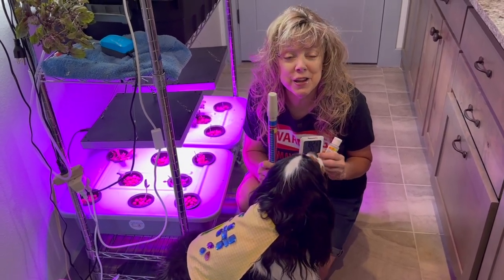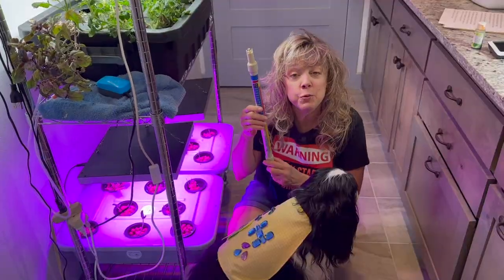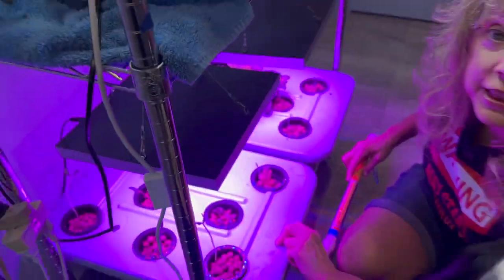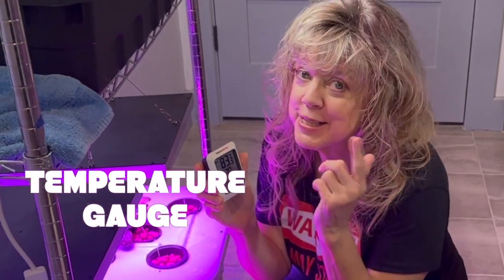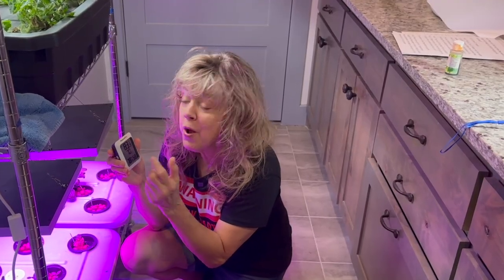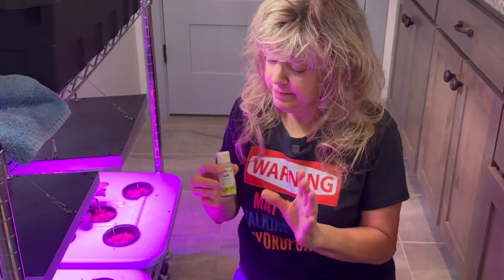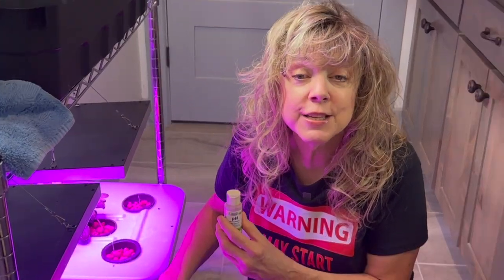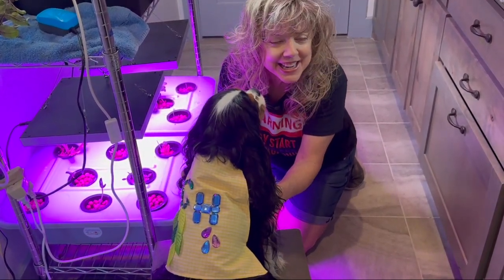3 SUPERHERO Tools For Hydroponics Growing System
Join Remmie, Captain Hydroponics, as he introduces you to the 3 MANDATORY SUPERHERO 🦸🏽‍♀️ Tools for Hydroponics Growing System 🌱  The EC Meter, Temperature Gauge, and pH Control Kit!

These incredible tools are like the dynamic trio of the hydroponics world. The EC Meter, with its precise nutrient-measuring powers, ensures your plants get the exact sustenance they need to thrive. Test the EC (electrical conductivity) level of your nutrient on a weekly basis during cooler months and every day during the hot heat of the summer. Add pH balanced water if the EC is too high. Add nutrient is the EC is too low.

Next, our trusty Temperature Gauge swoops in to regulate the environment, keeping things cozy in the winter and cool in the summer. Know the temperature in which your hydroponic plants will thrive. Even Kratky hydroponic container plants were dying in the 100 degree summer heat and were placed in our shop where the temperature is 88-90 degrees.

And of course, we have the pH Control Kit, the mighty defender of acidity levels, ensuring your plants stay in their comfort zone. Check the pH level of your nutrient on a weekly basis during mild temperatures and daily during extreme temperatures. Add pH UP or DOWN depending on the current pH level of the nutrient. Together, these powerful heroes will guide you on your hydroponic journey, empowering you to cultivate the mightiest greens and unleash your inner gardening superhero.